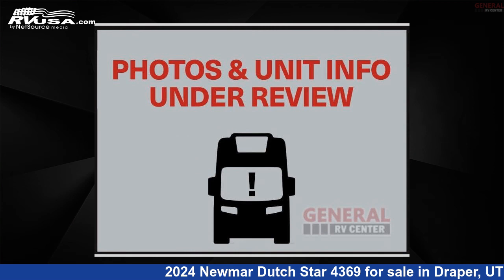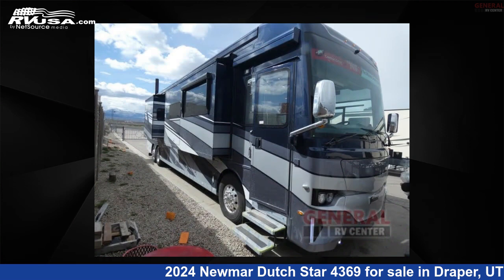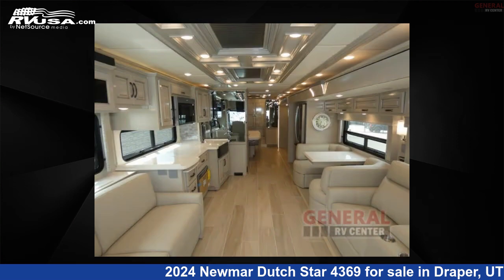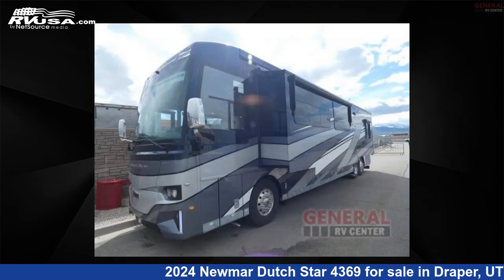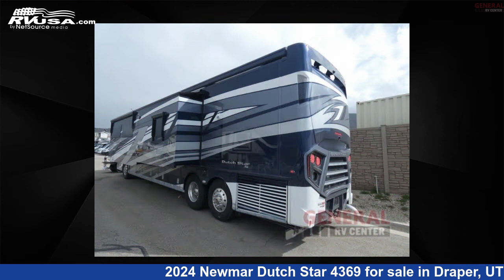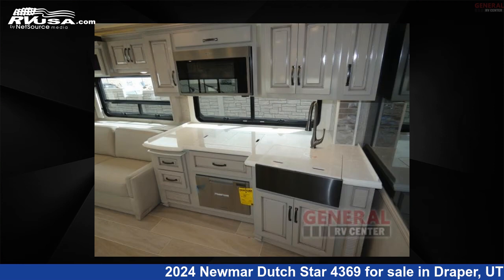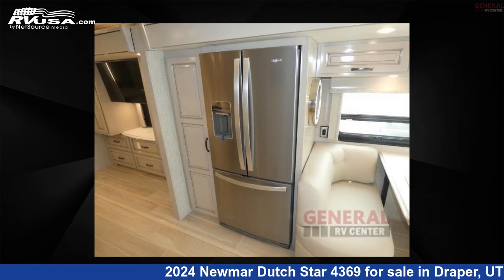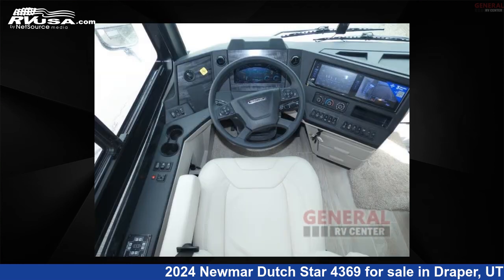Remarkable 2024 Newmar Dutch Star 4369 Class A RV For Sale in Draper, UT | RVUSA.com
This 2024 Newmar Dutch Star 4369 is a Class A RV. It is located in Draper, UT 84020 and is offered for sale by General RV Center. This New Newmar Is 43' 0" in length and features sleeps 5, Slideout, and 105 gal fresh water capacity. The floorplan layout of this Class A features Bath and a Half, Rear Bath. This 2024 Newmar Dutch Star 4369 is built on a Freightliner Tag Axle chassis.